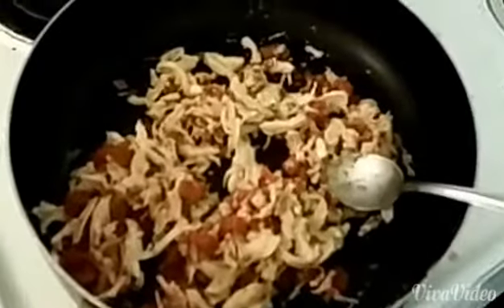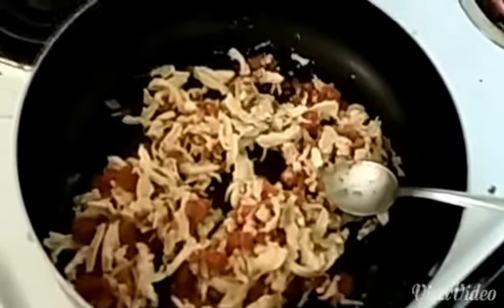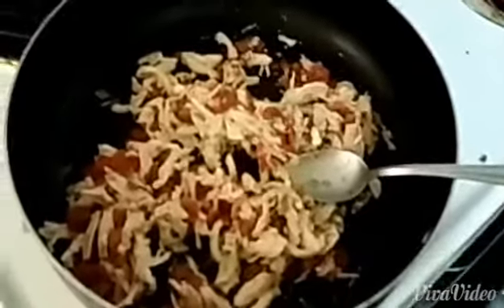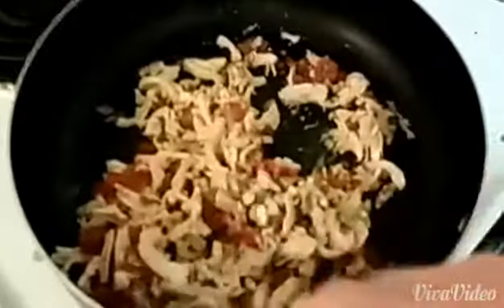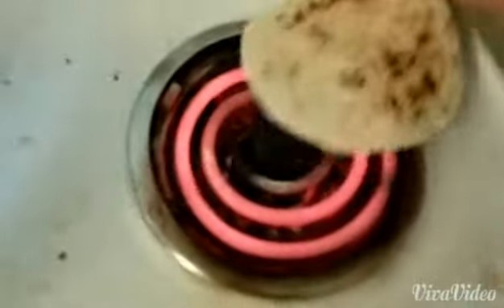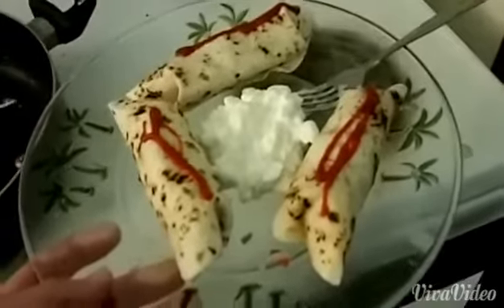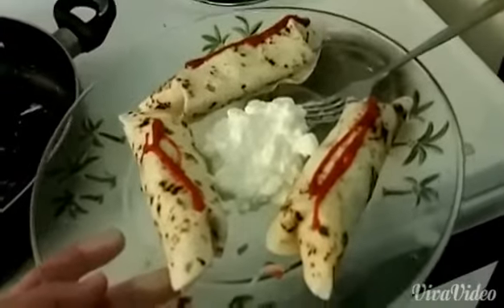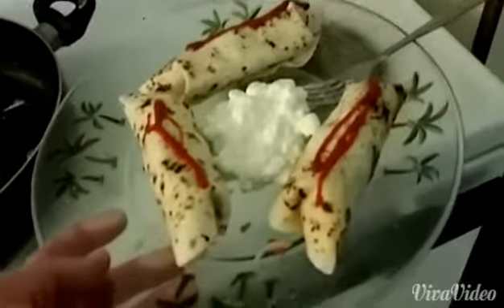Shredded Chicken Wraps Cheap and Easy